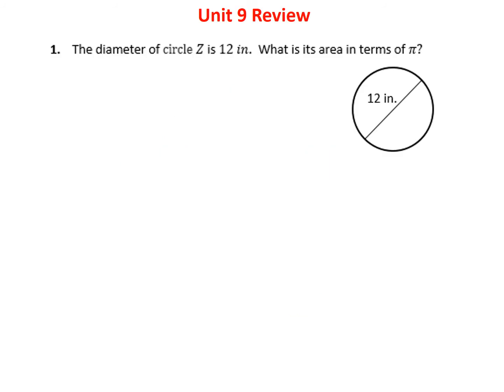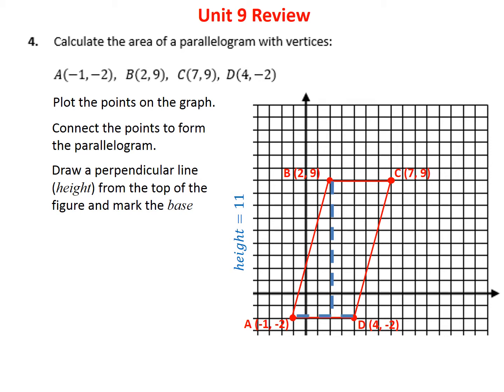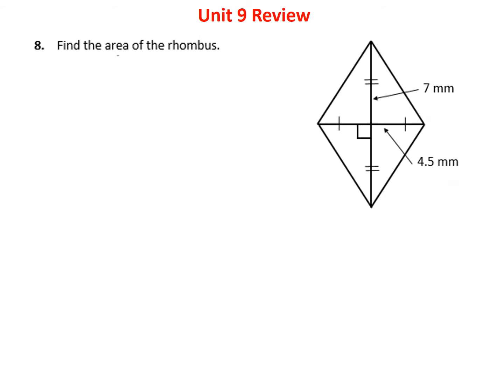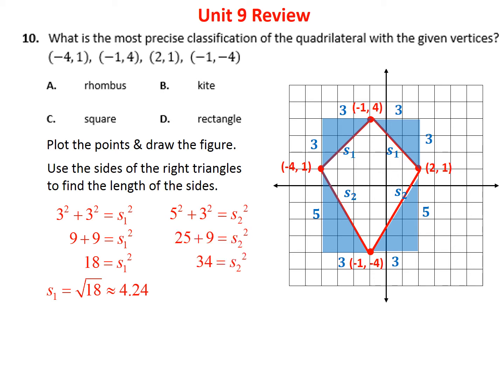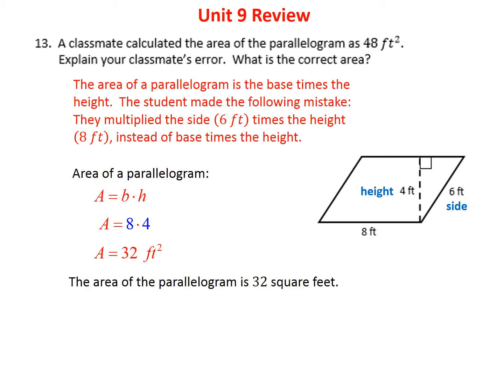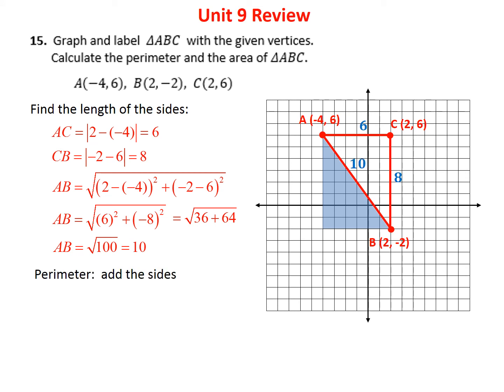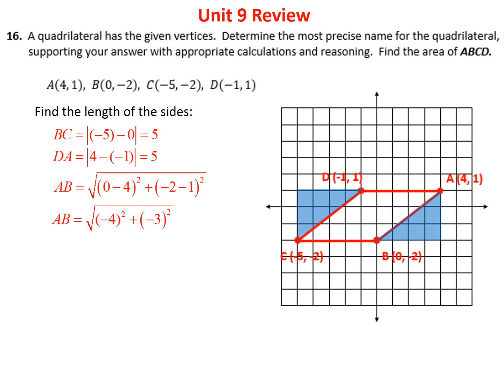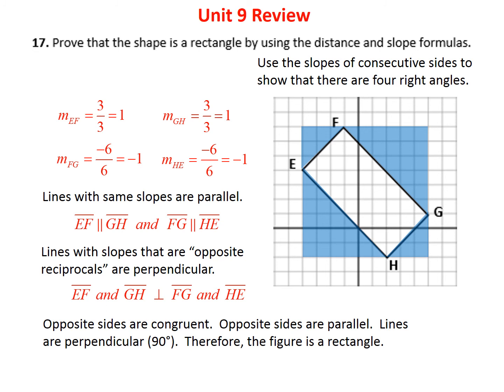Math 1 Unit 9 Review VIDEO